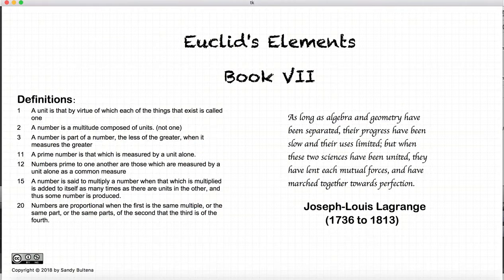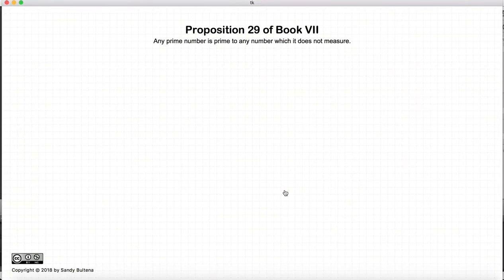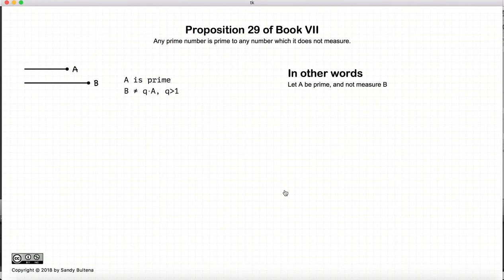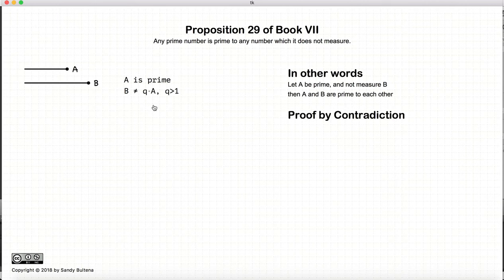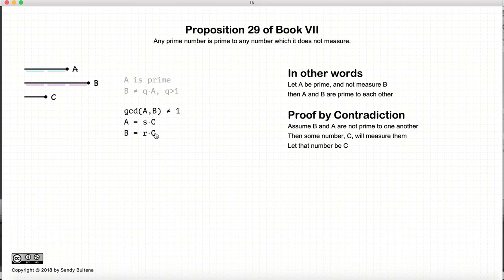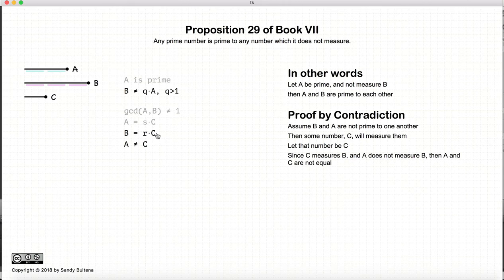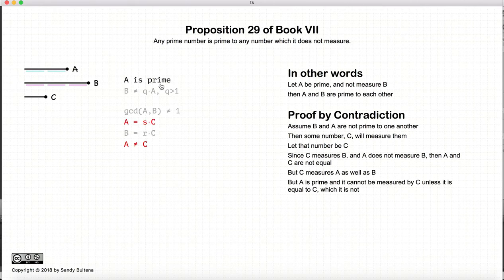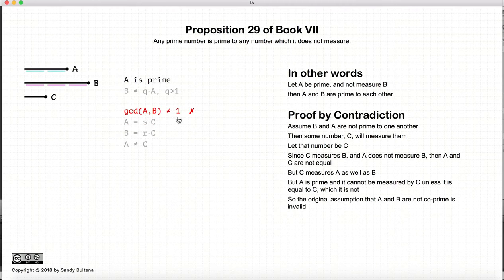Euclid's Elements Book 7 - Proposition 29